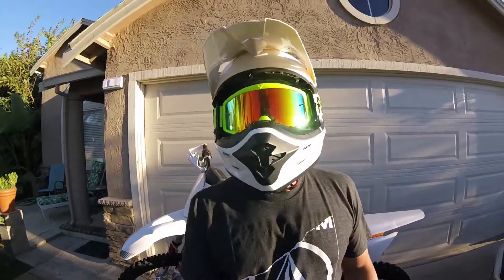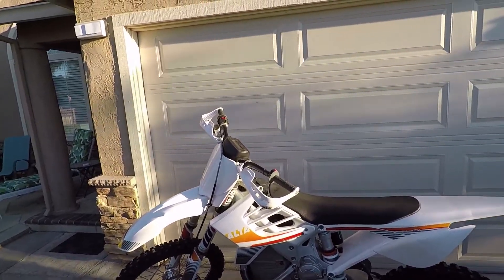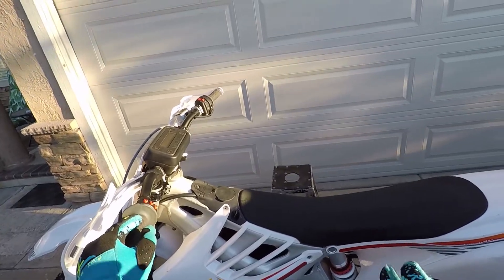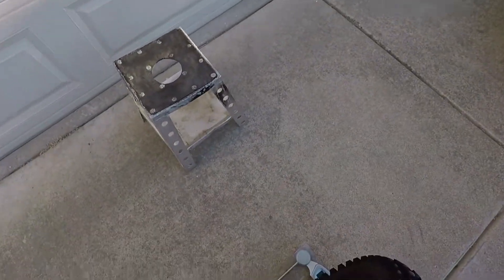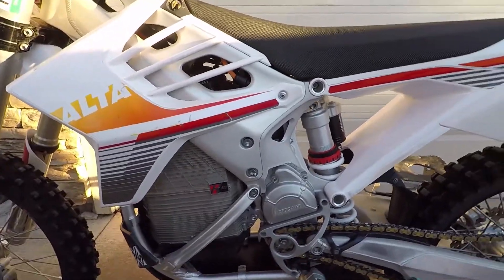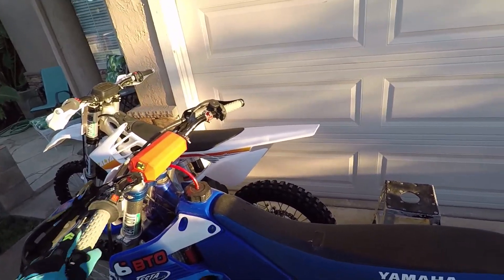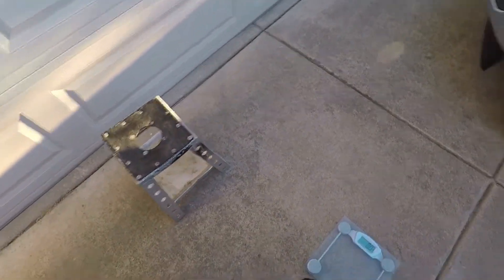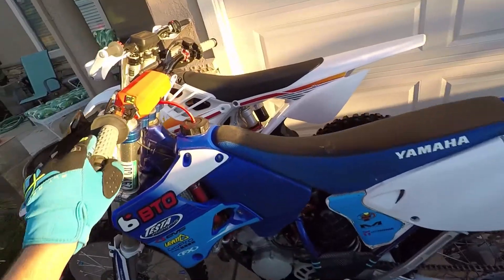Alta Redshift MXR Actual Weight & Weight Distribution. Is it truly 50/50?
What's up YouTube! In this video I weigh my Alta Redshift MXR to find out what it really comes in at. More importantly we check the bikes weight distribution over each tire. The results are pretty darn impressive!

*RING THAT BELL ICON!*